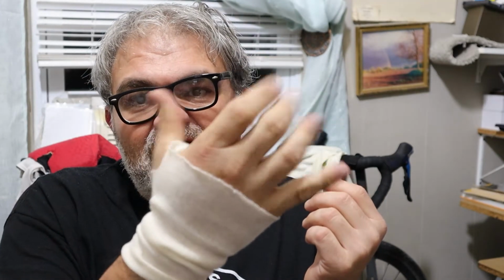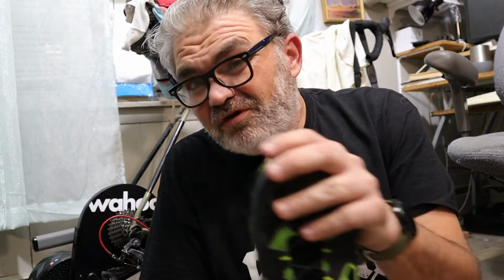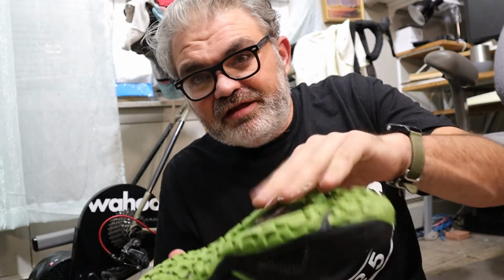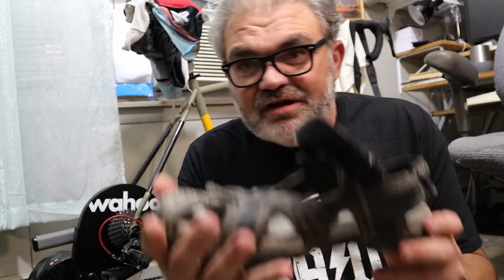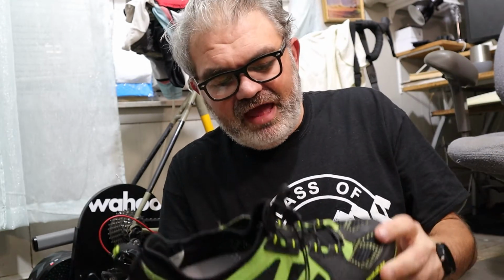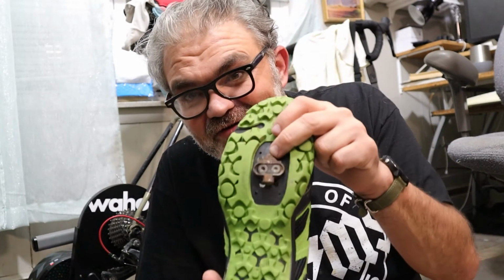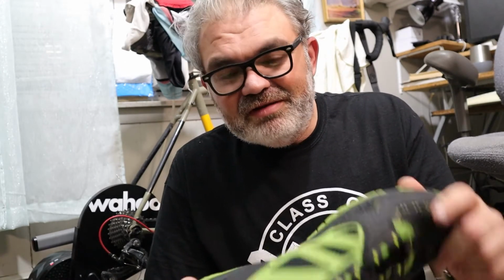Is Wahoo Kickr Worth it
A little Vlog tonight, my broken hand is healing nicely, and I've been spending lots of time on a loaned Kickr I almost replaced my Kurt Kinetic Road Machine last year with one of these but changed my mind after watching a video saying they weren't worth it.  I got to say, it's really a much better riding experience on Zwift.   Got some new used MTB shoes as well.